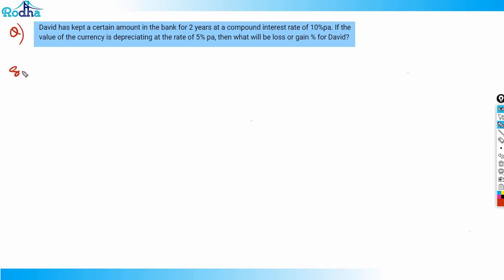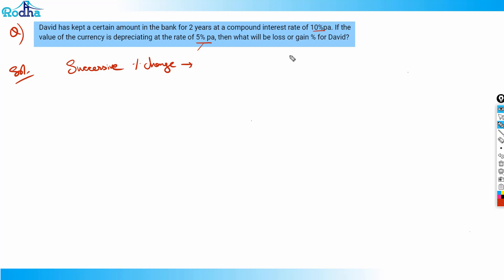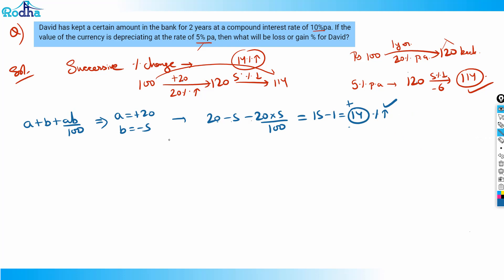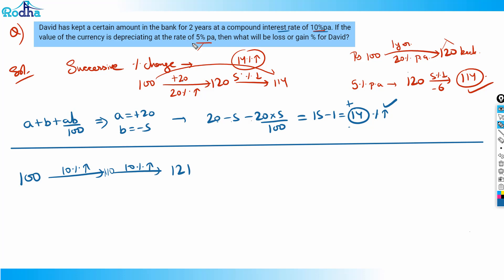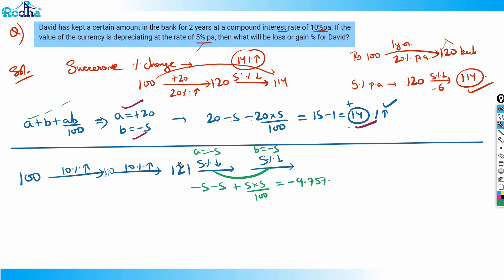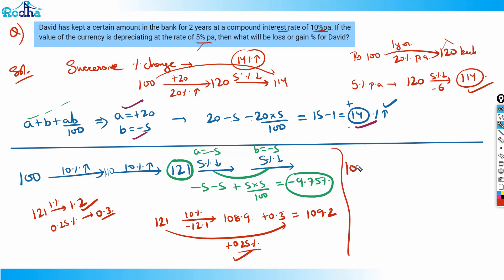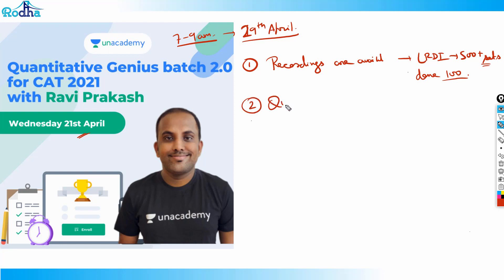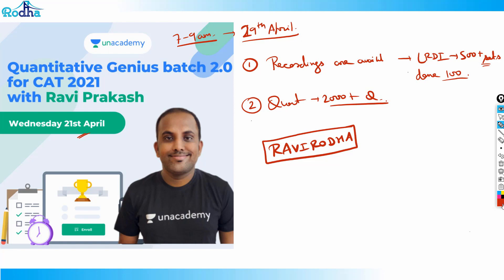Arithmetic Advance Level Questions - 28 I CAT PREPARATION 2024 I QUANTITATIVE APTITUDE PREPARATION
Confused by Inflation and related Percentage problems? This video clarifies the concept of inflation and its application in CAT Quant. Ravi Prakash (Rodha) uses real-world examples to help you understand this often-misunderstood topic, giving you a competitive edge for CAT 2025 and CAT 2026.